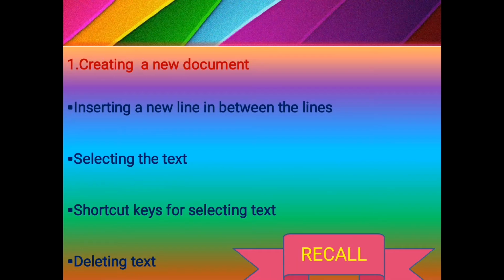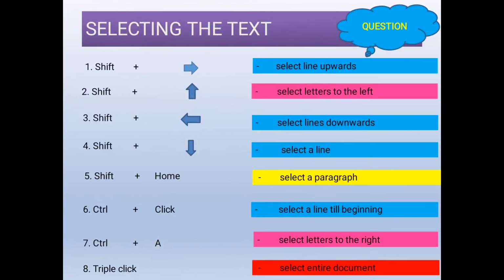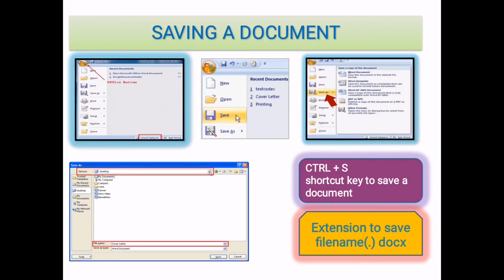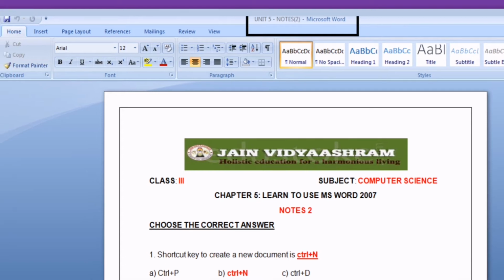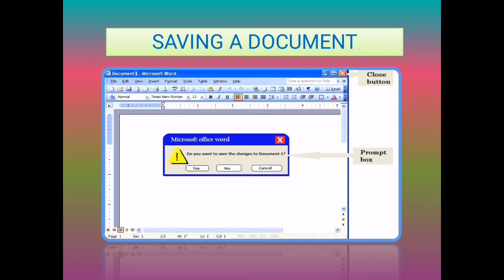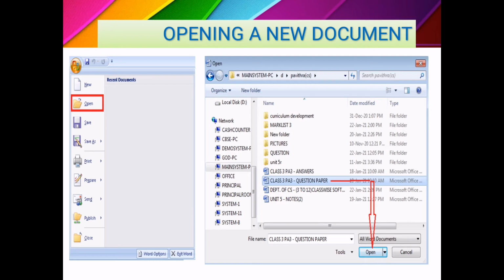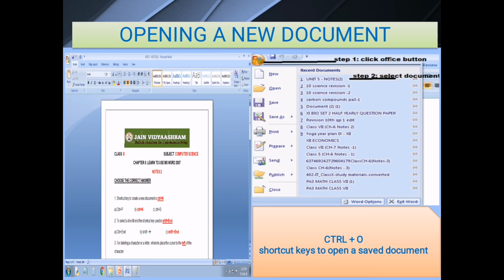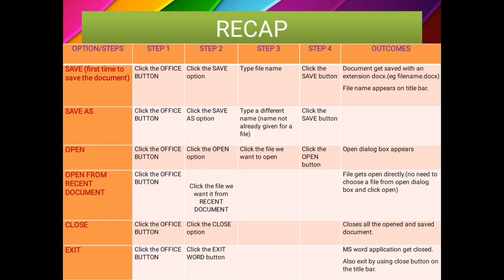Unit 5(CS): learn to use MS WORD 2007 part 4